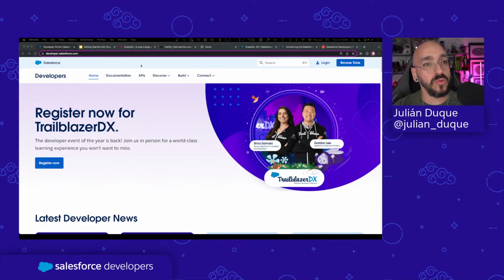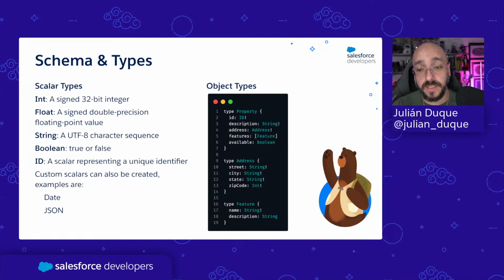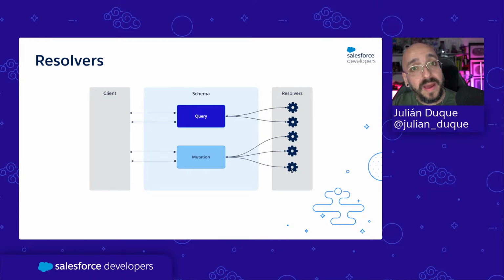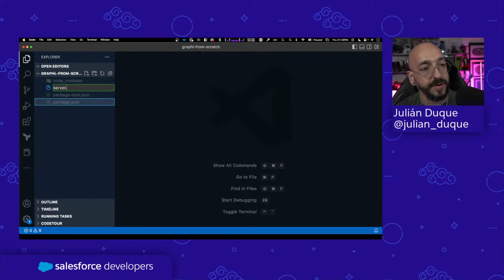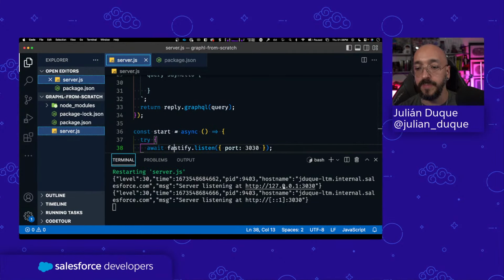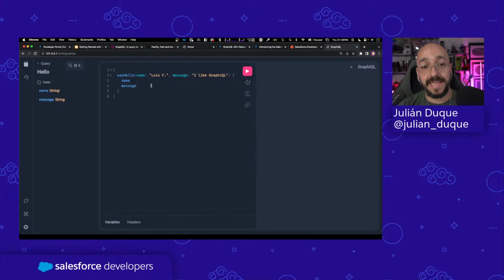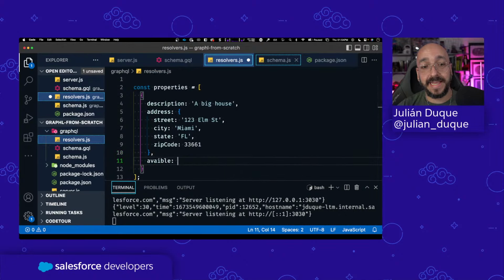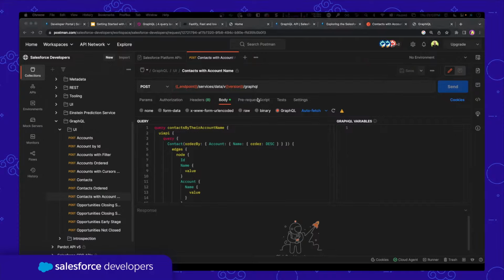codeLive: How to Implement a GraphQL API from Scratch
Let's build a GraphQL API server using fastify.js and deploy it to Heroku.